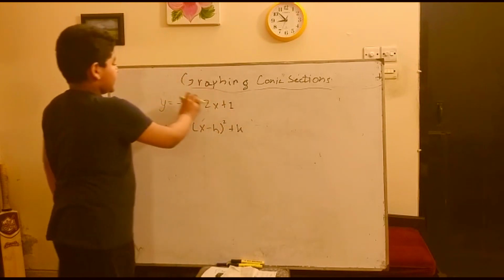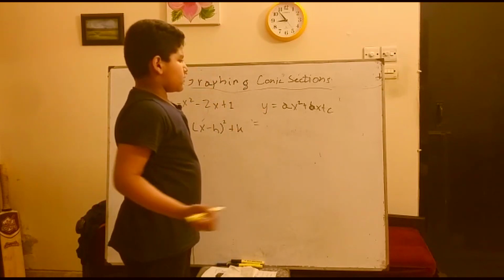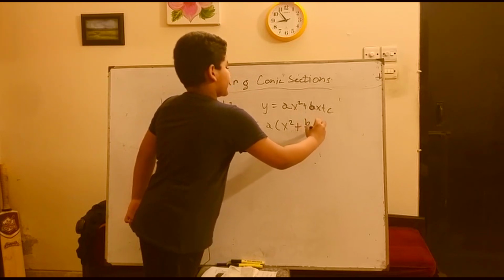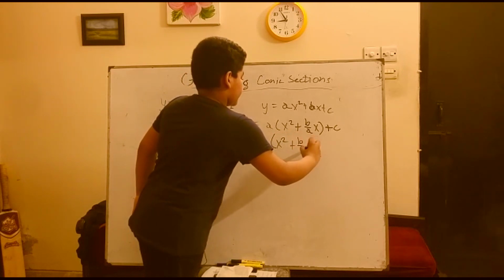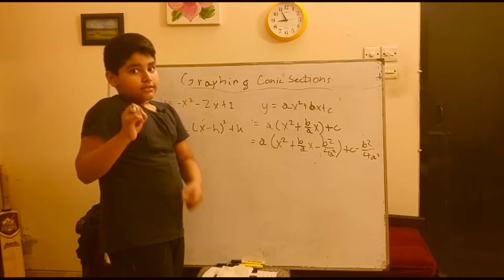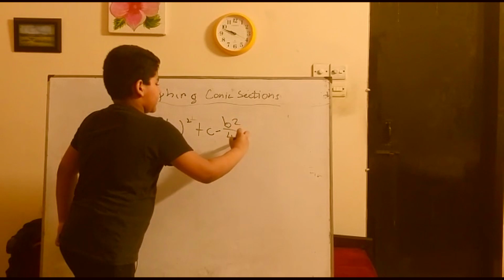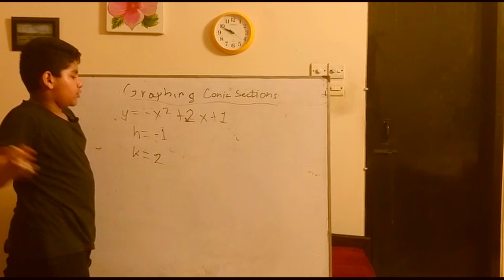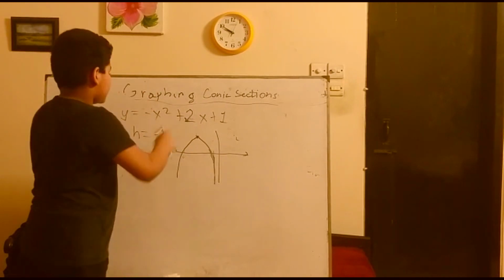Algebra Basics: Graphing Conic Sections Part III: Parabolas in Standard Form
The parabola is back! I know we've learned a bit about these, but they are one of the conic sections, so let's go a little deeper and learn some new ways to define a parabola. Also, we know how to graph these in vertex form, but we haven't learned how to graph them in standard form, so let's take care of that too, while we're at it!